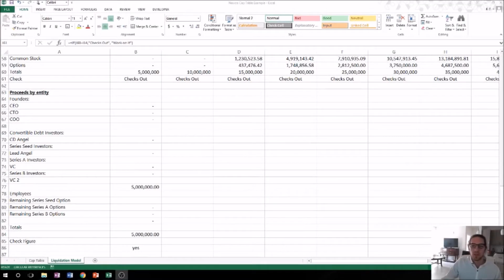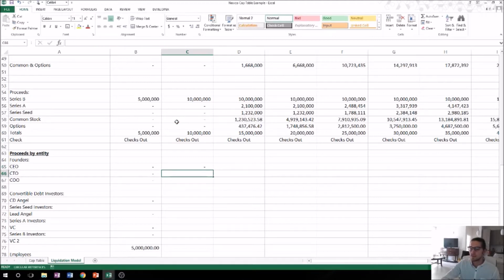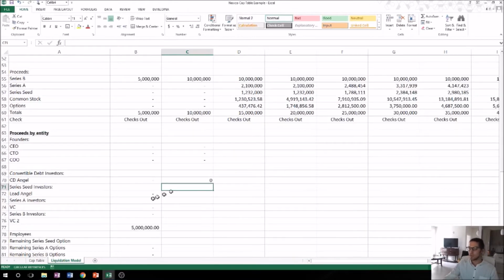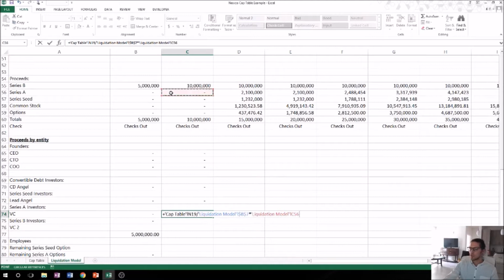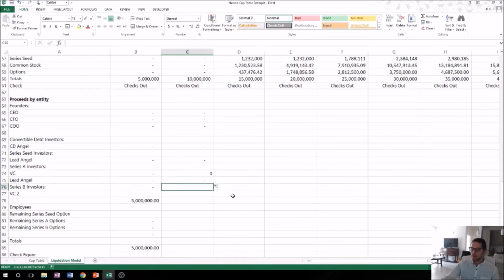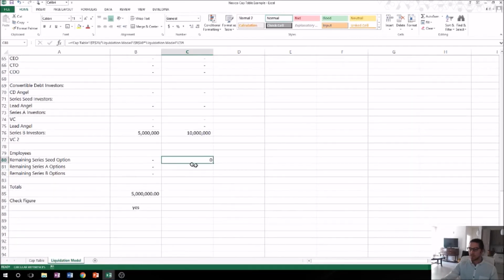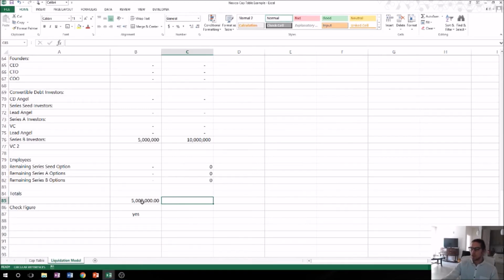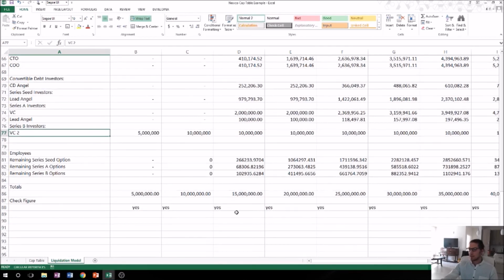How to Create a Cap Table and Model Investment rounds (Part 37 of 49)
The exact same content posted here on YouTube is available on Udemy, the only difference is the spreadsheet I make in this series of videos is available for download. Proceeds by entitiy